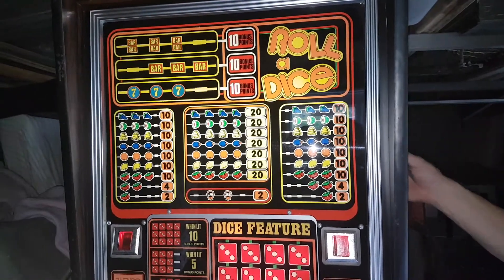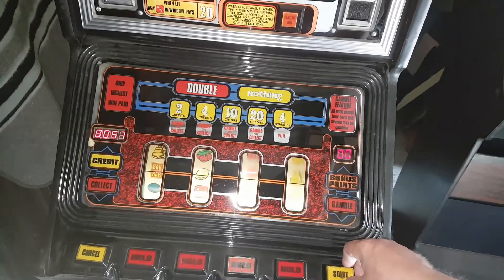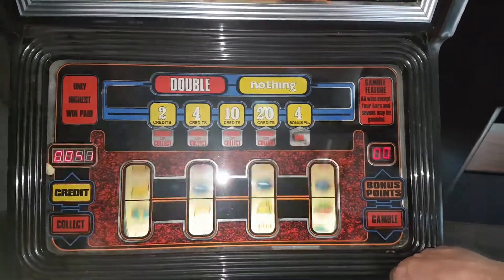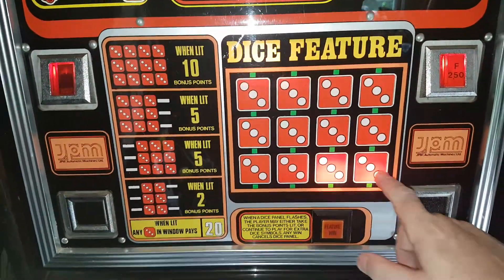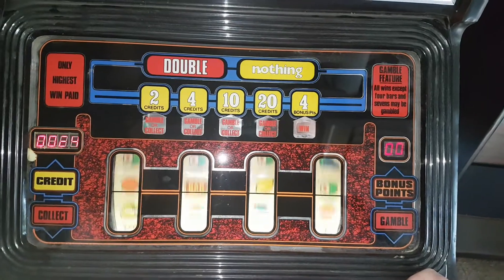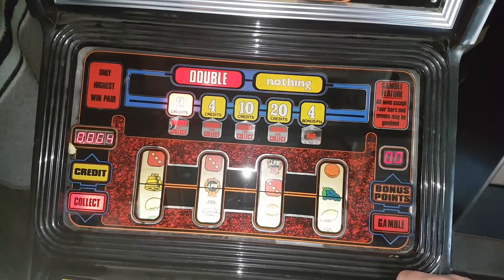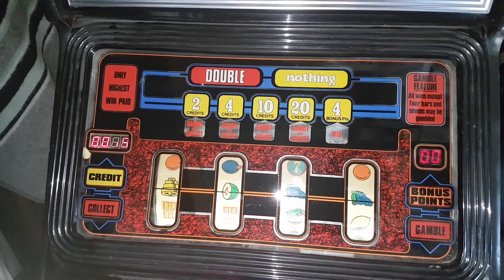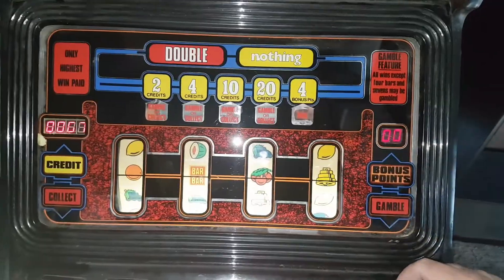Roll a Dice by JPM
This is a rarity by JPM.
This is a Dutch club machine that actually doesn't pay anything out!
Wins are transferred in as credits.
I suspect credits can be exchanged for the cash equilavent at the appropriate gaming centres of the time which I read on the label as 1980.
This runs on sru  (Stepper reel unit) tech similar to Lite a nudge etc.
I played this for a bit to try for the dice feature, that of which features on the follow up video.

Definitely different 😉